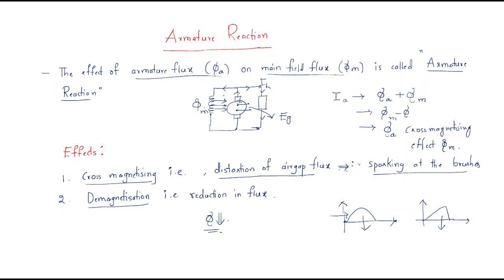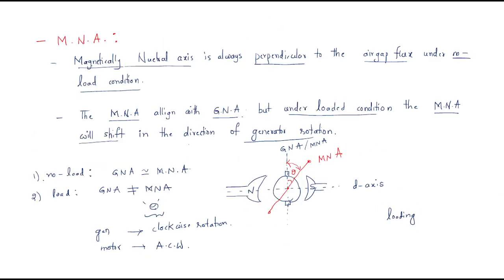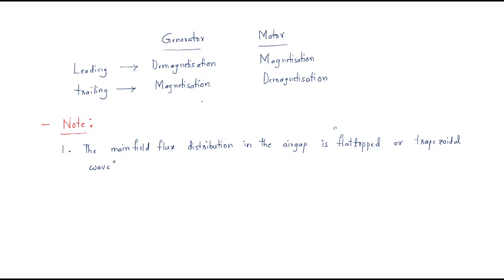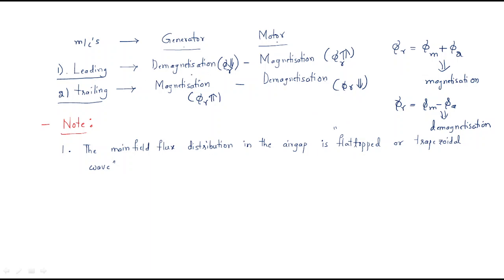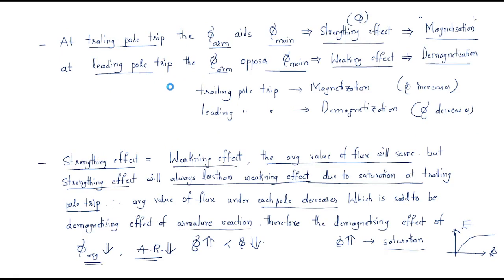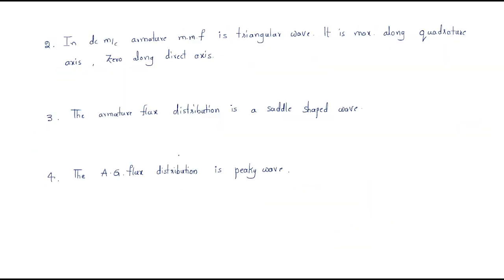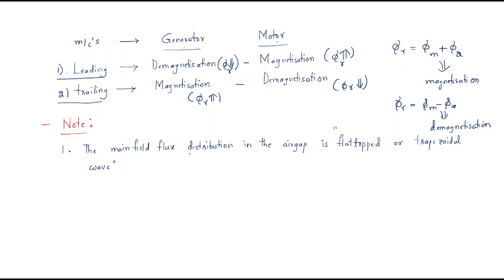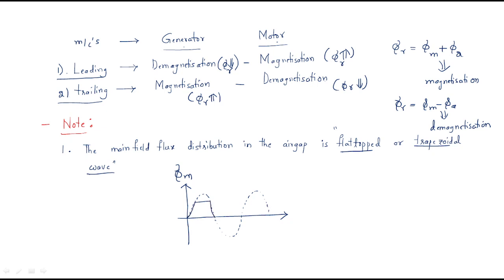Armature Reaction | Waveform shapes | DC machines | Lec-33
DC Machines - Armature Reaction
CME - Cross magnetization Effect
Waveform shapes